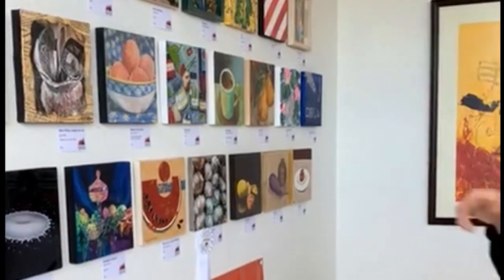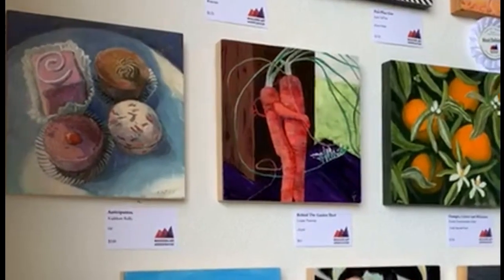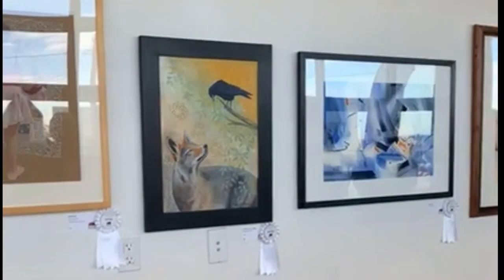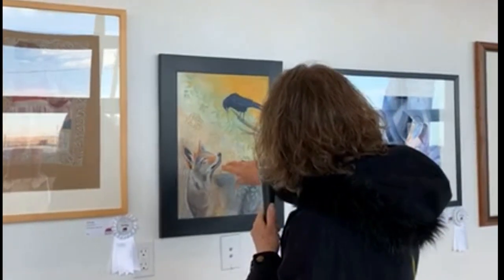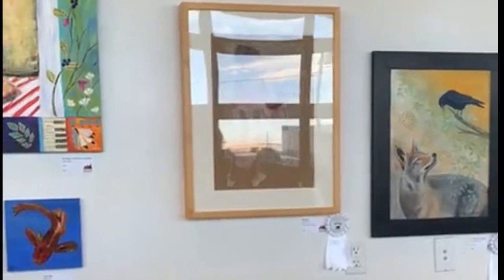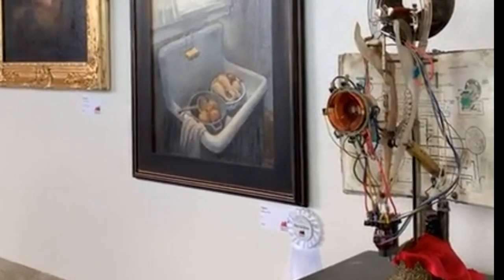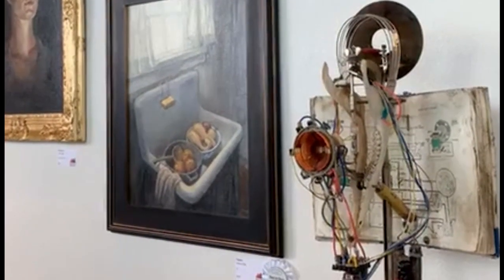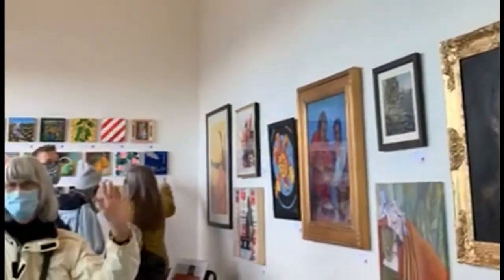2021 12 11 BAA Food for Thought: Feast for the Eyes Member Show Award Recelption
FOOD FOR THOUGHT, FEAST FOR THE EYES

The Gallery at the Bus Stop Apartments

4895 Broadway, North Boulder, Colorado

Show hours:

1st Friday 12/3, 6-9:00 pm and 1/7/22, 6-9:00 pm

 Saturdays (12/4, 12/11, 12/18, and 1/8/22) from 10 am – 3:00 pm.

Description:

Hungry for art? Craving creativity? The BAA presents “Food for Thought, Feast for the Eyes”,  a “tasty” exhibit featuring the work of local artists.

Get your Holiday Shopping done with affordable 8×8” original art, a variety of prints, and main showpieces that will delight anyone on your list.